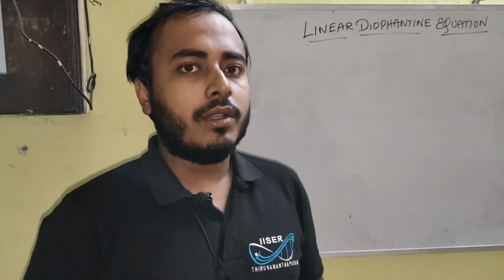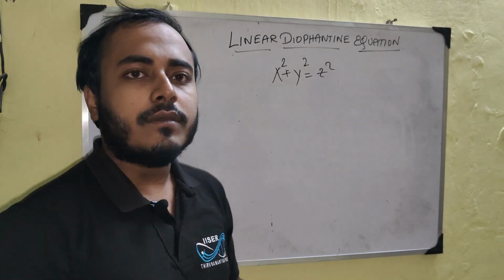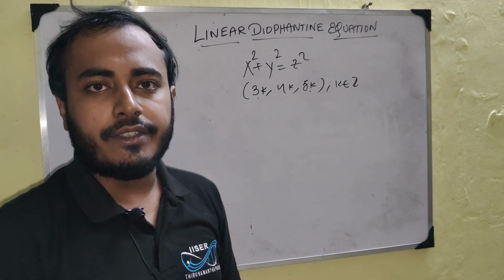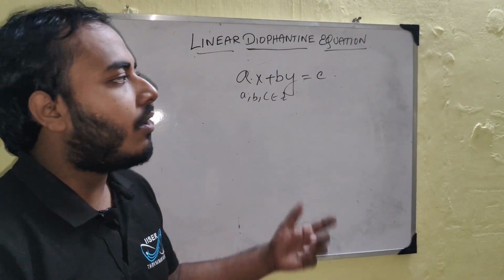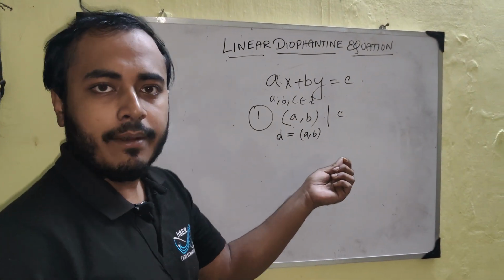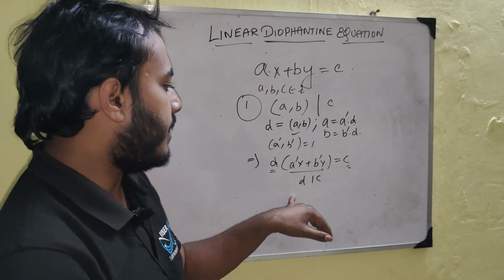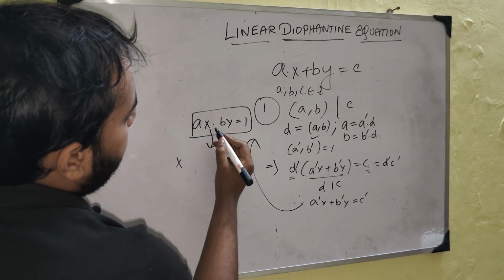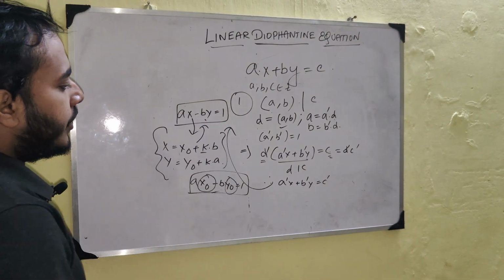Why linear Diophantine equations are cool